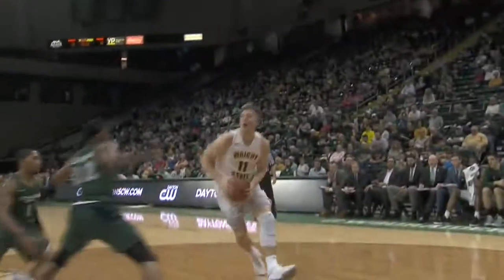Cleveland State Highlights February 19, 2018